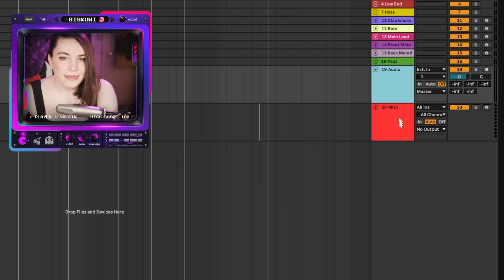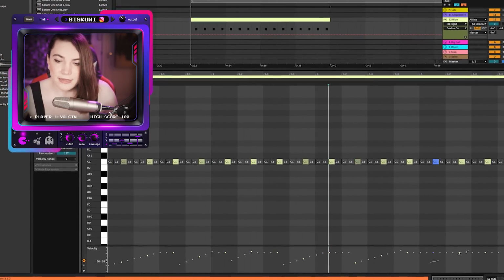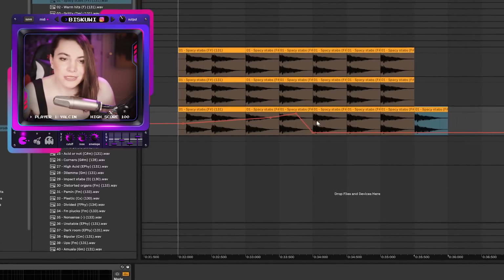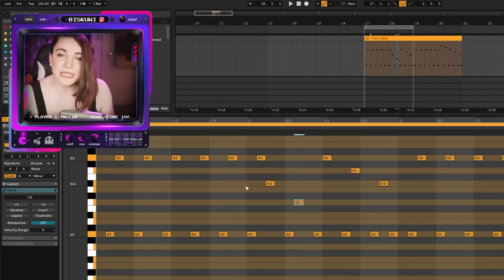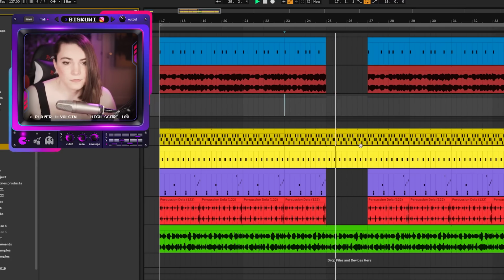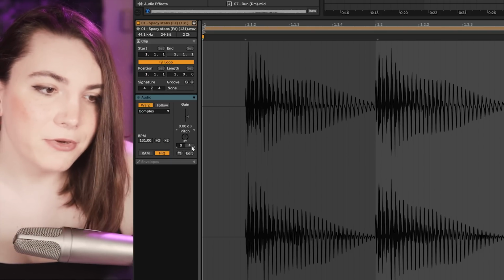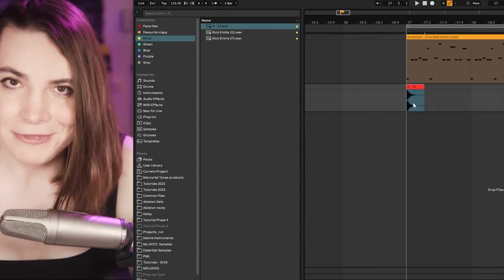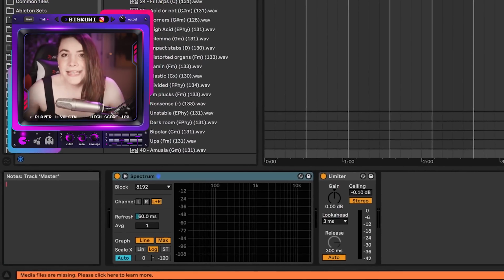Avoid Wasting Countless Hours With These Workflow Tips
It is really important that when the creative ideas flow through you want to translate them into your Ableton or your DAW as fast as possible. Today, we are looking workflow tips that can help you avoid countless hours.

🎁 Aegis – kick synth: draw the pitch, layer samples, clone any kick
🎁 Tether – draw a target line and your levels stay there, no threshold or ratio

00:00 1. Default is good for you
00:37 2. Tailor made start
01:03 3. Toggling
01:19 4. New channels
01:34 5. Velocity dilemma
01:50 6. Apes together strong
02:14 7. Multiple edit easy
02:36 8. Quick access folders
03:17 9. Duplication
03:51 10. Soloing and removing
04:23 11. Fast preview
04:53 12. Your own channel strip
06:01 13. Insert your coin
06:23 14. Utility for president
06:49 15. Secondary screen
07:11 16. Space can't be dead
07:37 17. Return to default
07:55 18. One man's trash
08:46 19. Have your favourites
09:23 20. Latency check
10:04 21. Let's go places
10:30 22. Your secret notebook